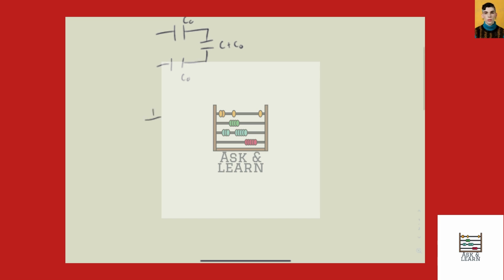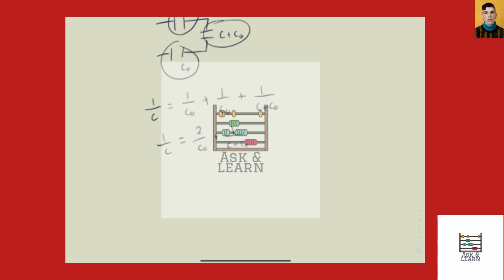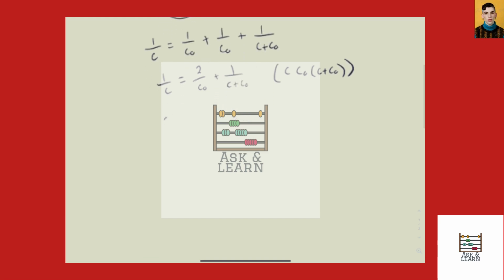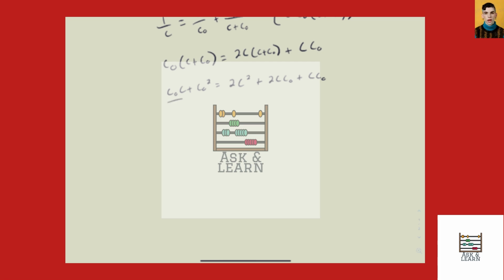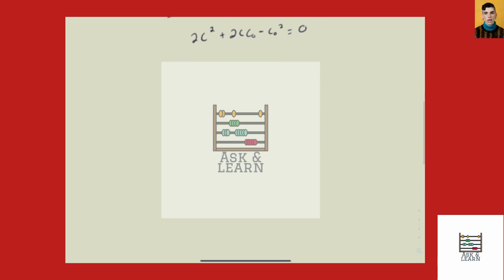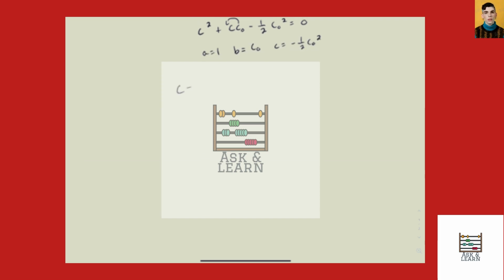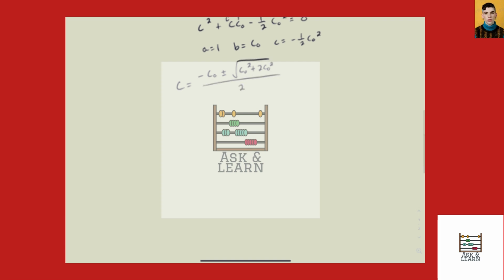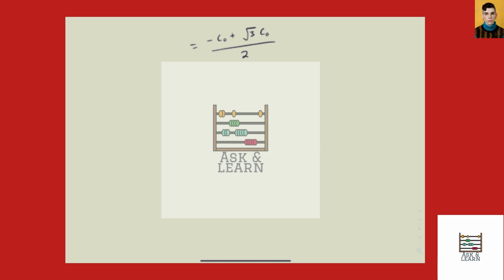Some physical systems possessing capacitance continuously distributed over space can be modeled as a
Some physical systems possessing capacitance continuously distributed over space can be modeled as an infinite array of discrete circuit elements. Examples are a microwave wave guide and the axon of a nerve cell. To practice analysis of an infinite array, determine the equivalent capacitance C between terminals X and Y of the infinite set of capacitors represented in Figure . Each capacitor has capacitance Suggestions: Imagine that the ladder is cut at the line and note that the equivalent capacitance of the infinite section to the right of is also